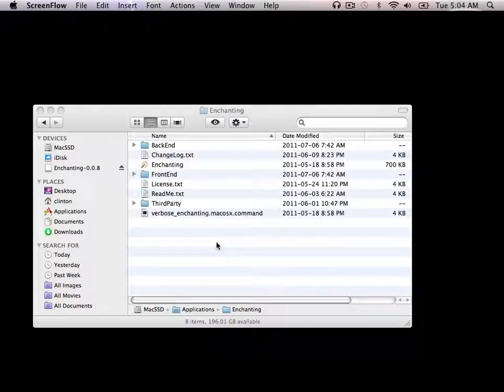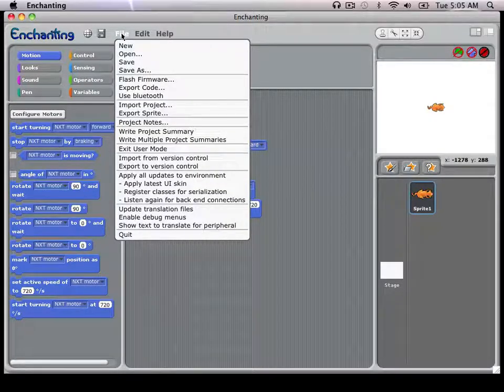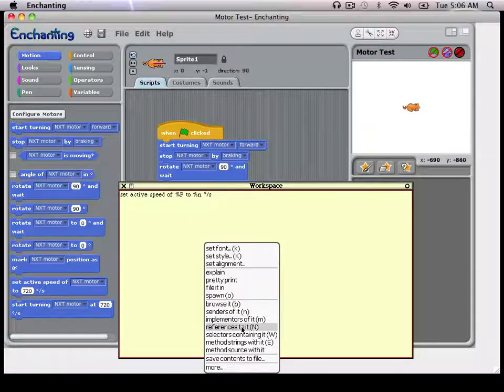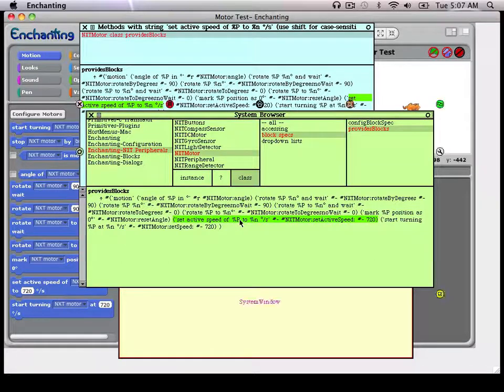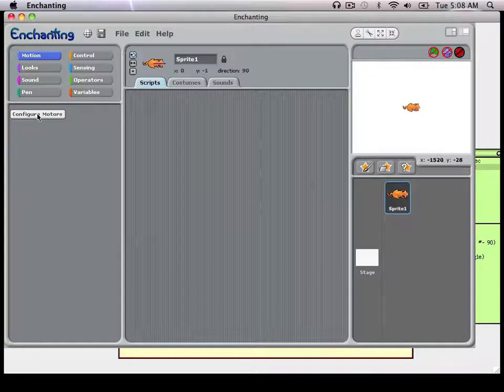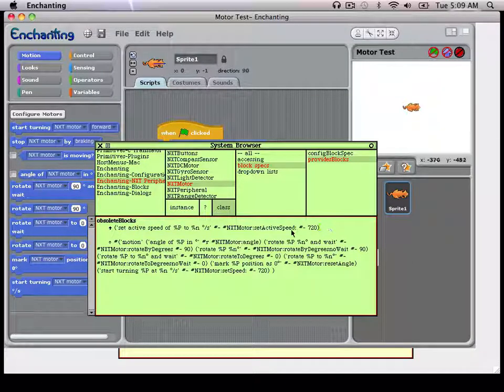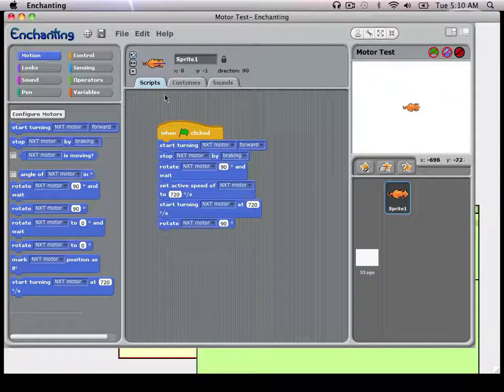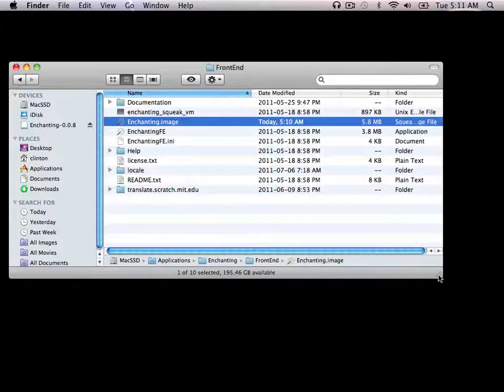Obsoleting Blocks in Enchanting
This video shows how to hide blocks in Enchanting, so that students can not use them.